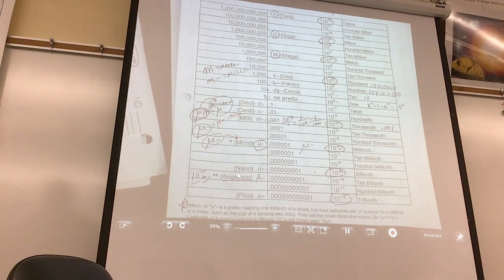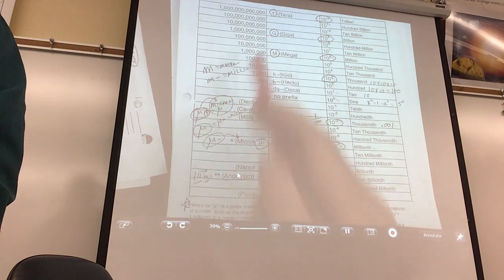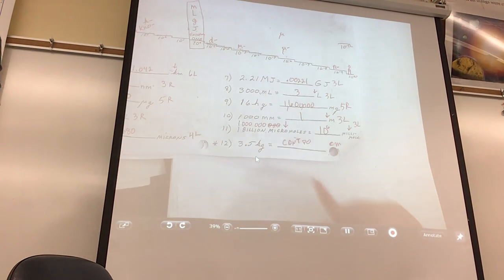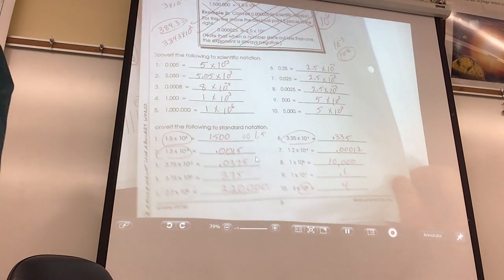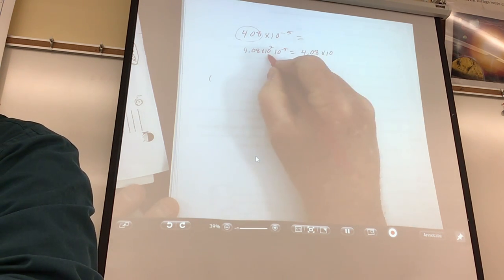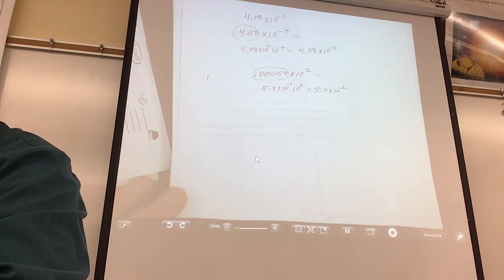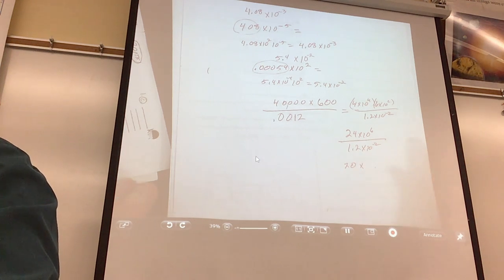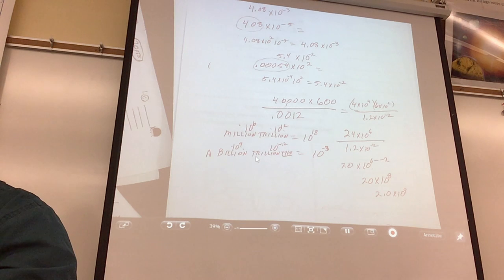October 1, 2020